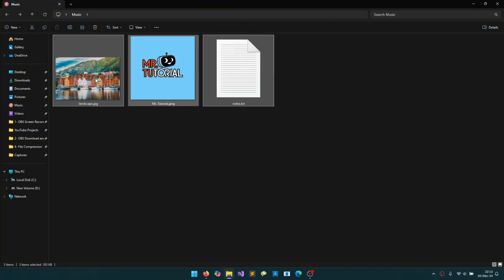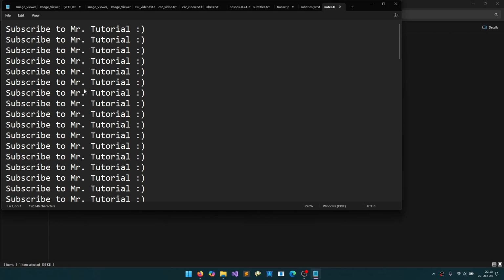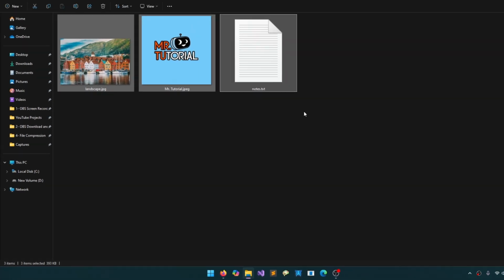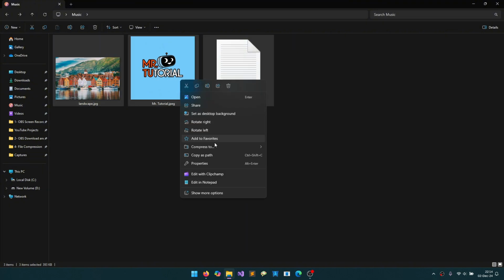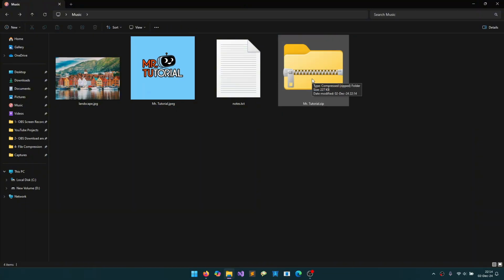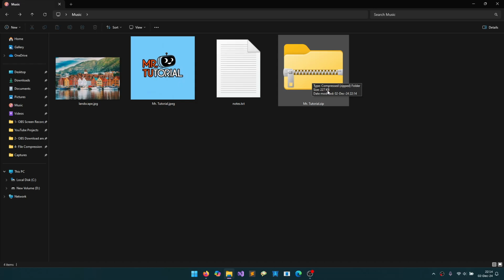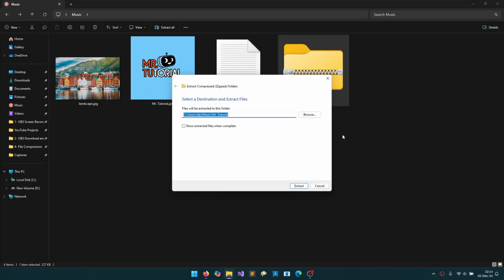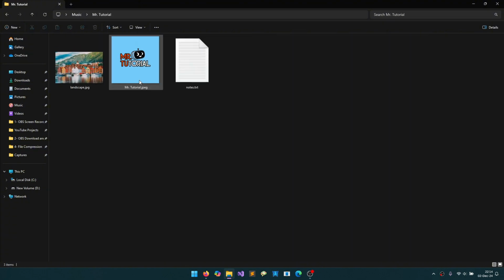NO Installation! SHRINK Your Files FAST!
In this tutorial, learn how to reduce the size of your files quickly and easily in Windows 10 and 11! Reduce file size, compress files, and make them smaller without losing quality. Whether you need to compress images, videos, or documents, this video will show you the best ways to do it quickly and efficiently. Say goodbye to large file sizes and hello to faster uploads and downloads!